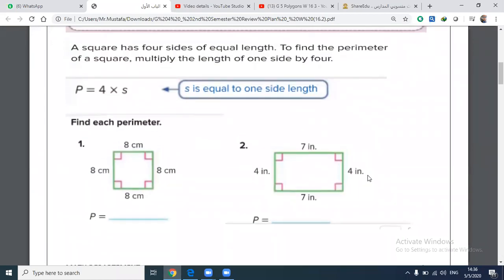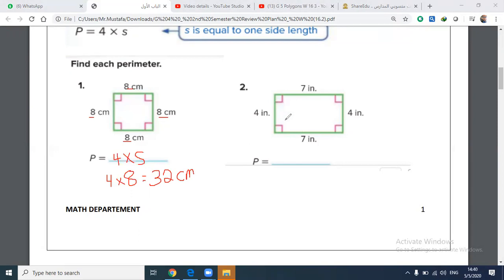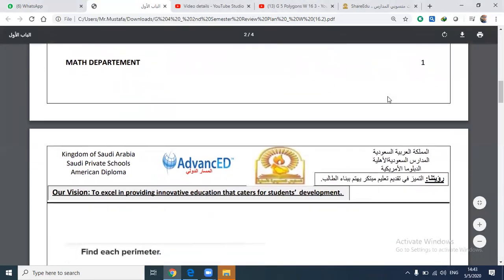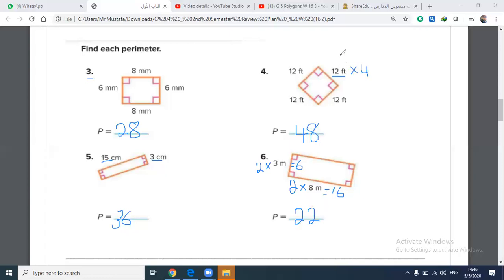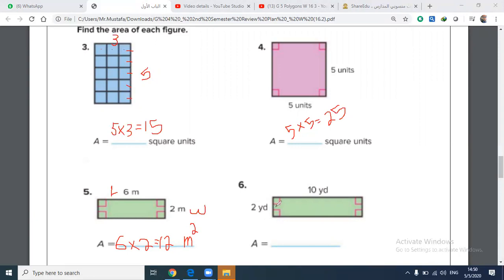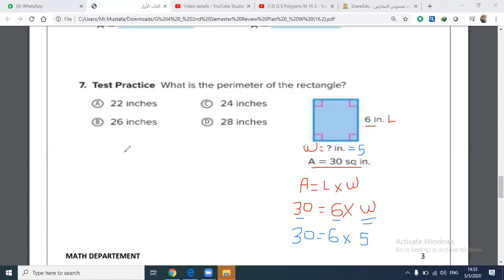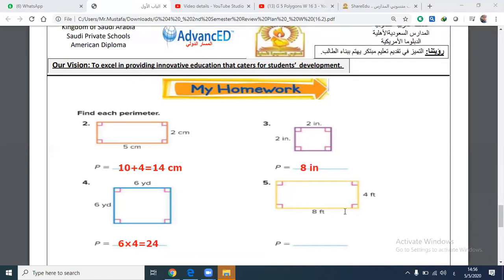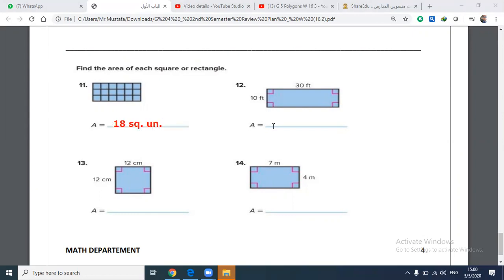G 4 Perimeter & Area W 16 2